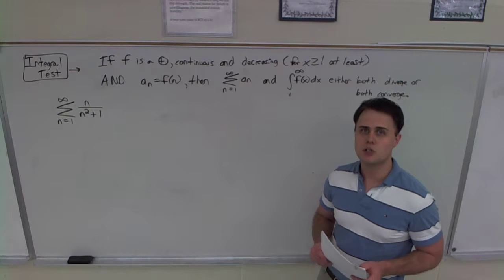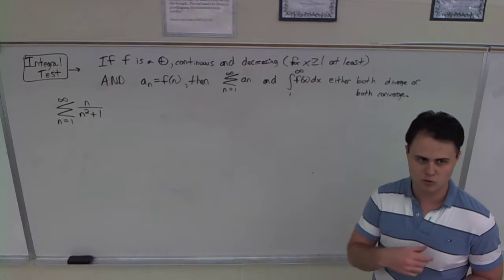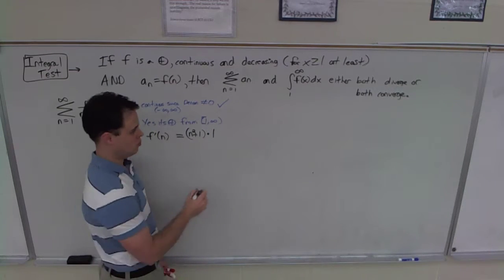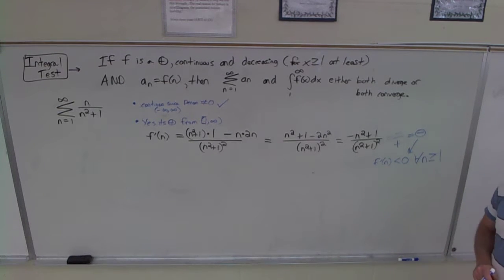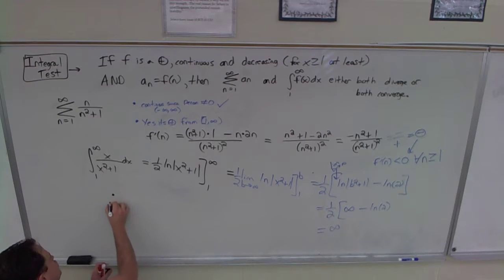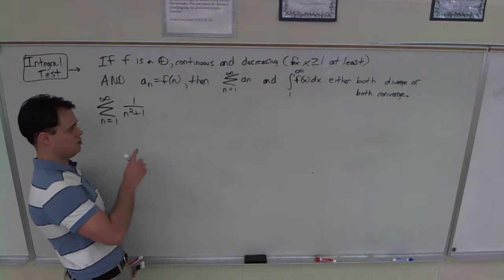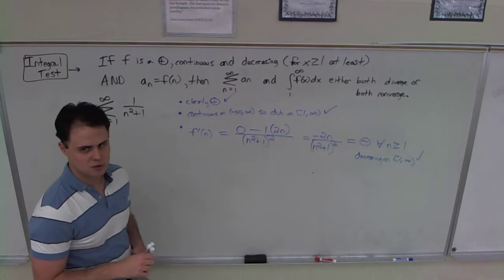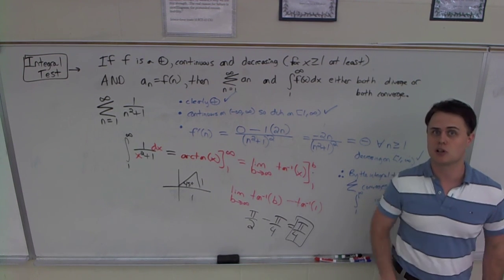BC Calc 9 3 1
BC Calculus introduction to the Integral Test for Series